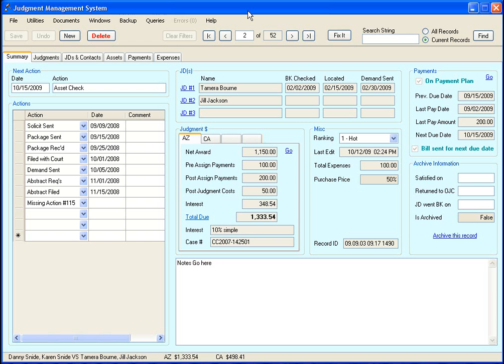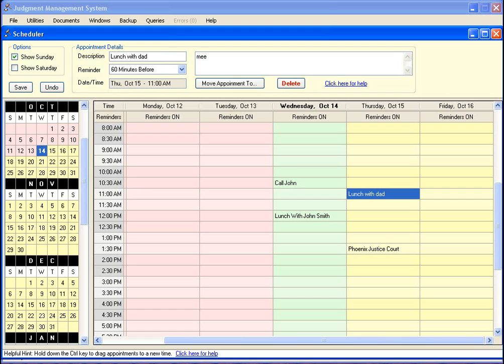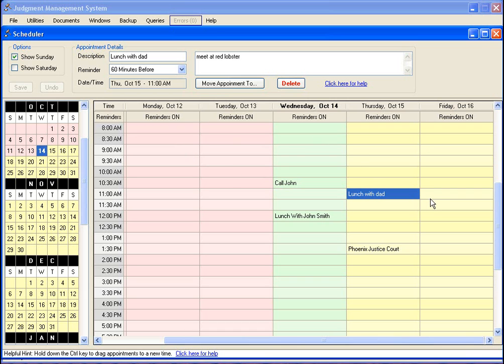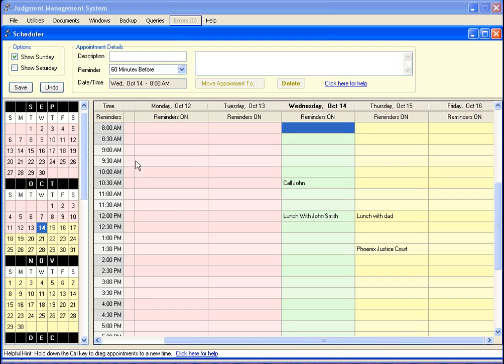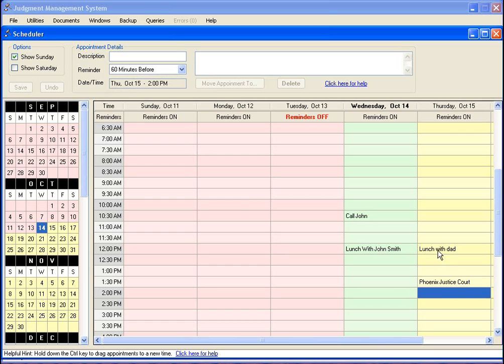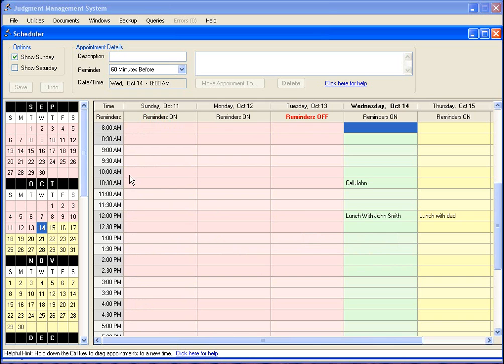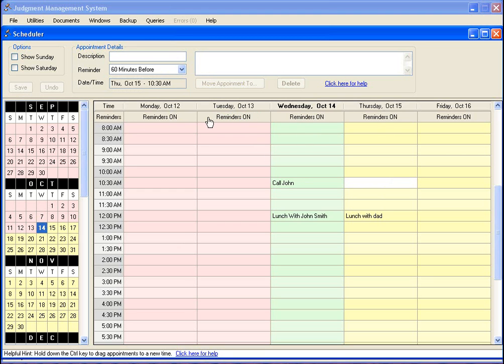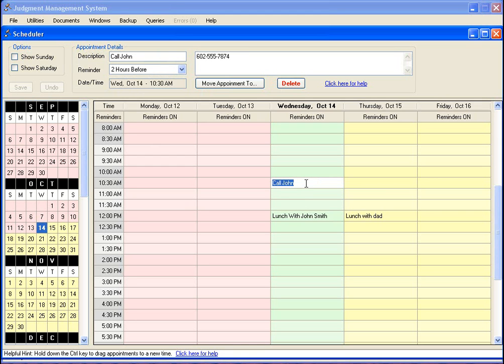Help - The Scheduler